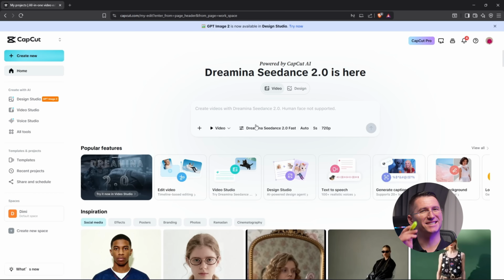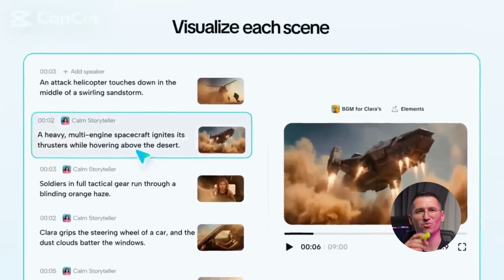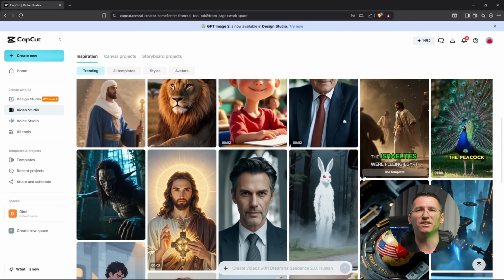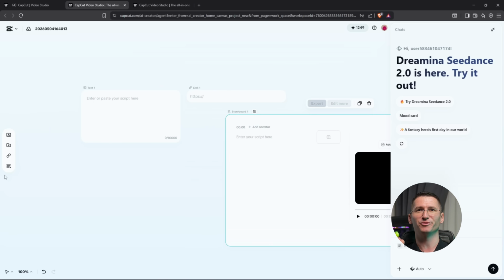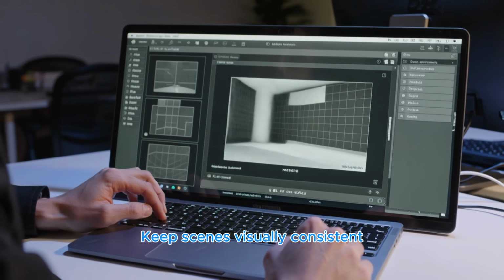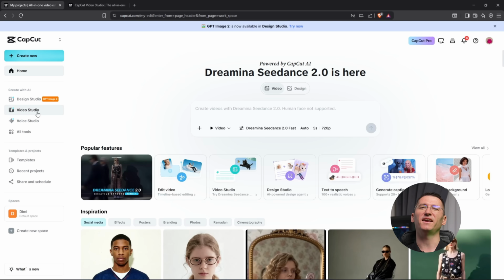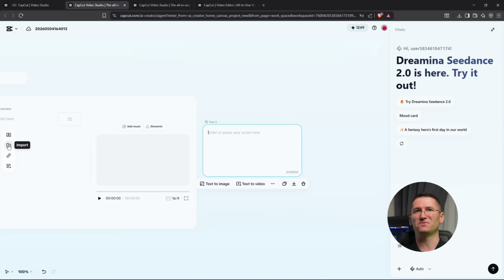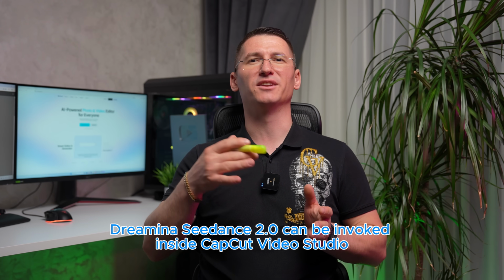I Made a Cinematic Video with CapCut Video Studio and Seedance 2.5 (for beginners)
Seedance 2.5 is looking way more powerful than Seedance 2.0.
It’s coming to CapCut in early July, and the confirmed upgrades already include:
✅ Up to 30-second video generation
✅ More precise control and editing And there are still more new capabilities to come.

In this video, I’m testing CapCut Video Studio on CapCut Web to see how easy it is to create a cinematic video from just one simple idea. Instead of starting with a traditional editing timeline, CapCut Video Studio gives you a timeline-free, canvas-based workflow that helps you move from idea to script, storyboard, generation, editing, and export in one continuous process.

For this demo, I start with a short cinematic concept: a quiet morning in a futuristic city, where a creator discovers a hidden creative studio. From there, I show how CapCut Video Studio helps structure the idea, build scenes, generate visuals, refine the result, and turn everything into a polished cinematic video.

This workflow is especially useful for beginners who want to create videos without learning complicated editing tools or hiring a production team. It’s also helpful for PUGC creators who want a faster, more flexible way to explore creative ideas, test different directions, and build cinematic content more efficiently.

CapCut Video Studio also supports Dreamina Seedance 2.0, and you can try it with 300+ free credits and 1 free use of Seedance 2.0.

And now, click my link to try CapCut Video Studio.

0:00 Intro: Turn one idea into a full AI video
0:43 CapCut Video Studio overview
1:51 Demo concept and goal
2:27 Starting the project in CapCut Web
3:19 Creating the brief and storyboard
4:45 Generating shots with Dreamina/Cedance 2.0
5:38 Reviewing and refining scenes
6:29 Why this works as an AI production workspace
7:17 Final video showcase
8:07 Key takeaway and how to try it
9:07 Outro